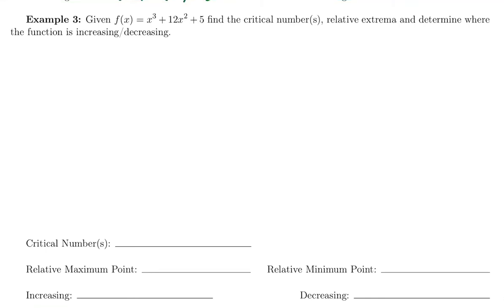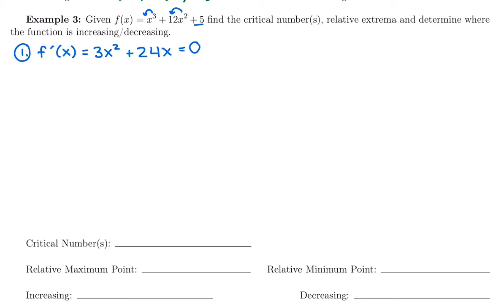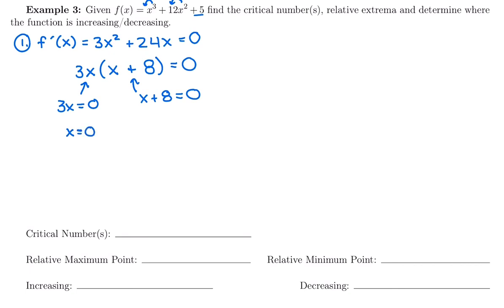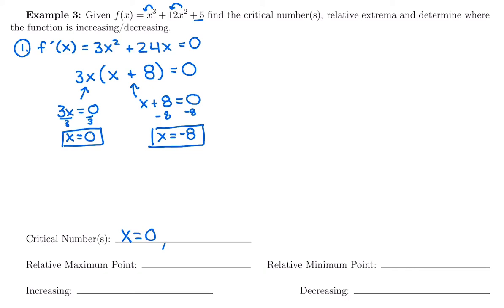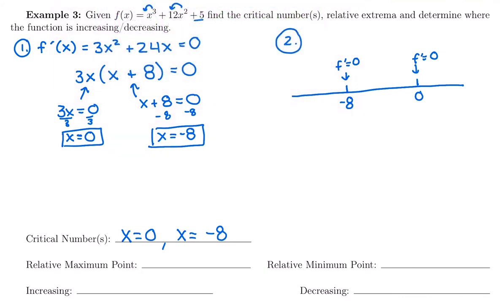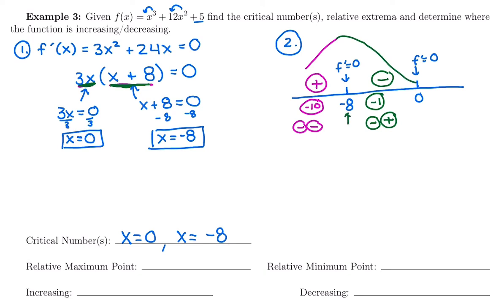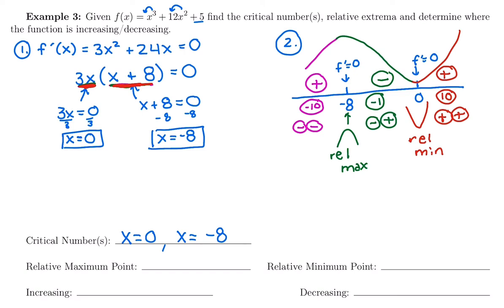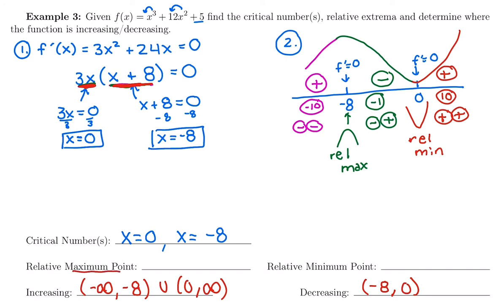6. Applications of the First Derivative Ex 3